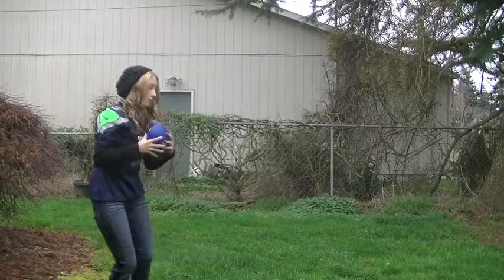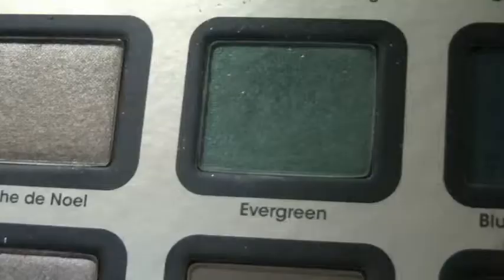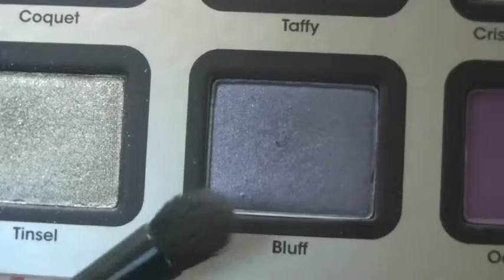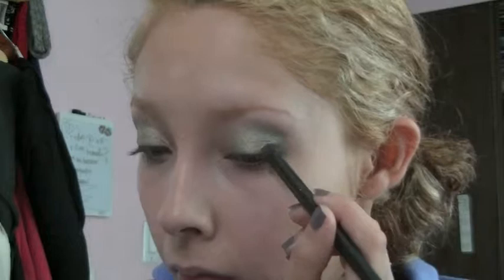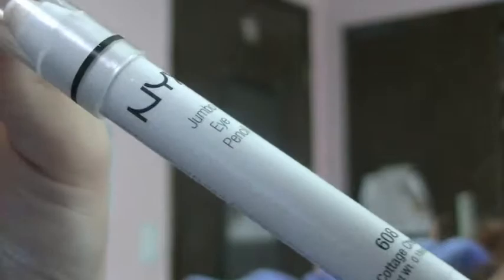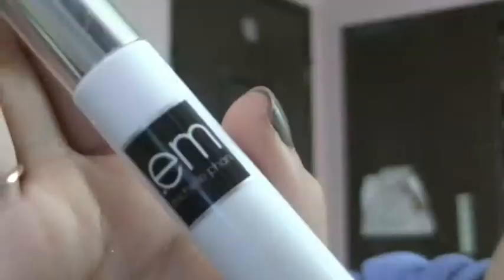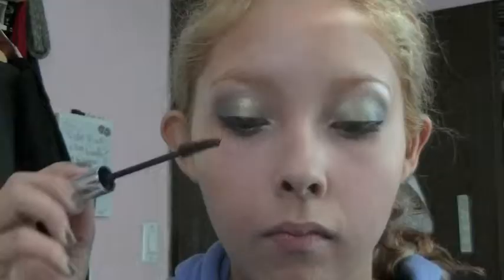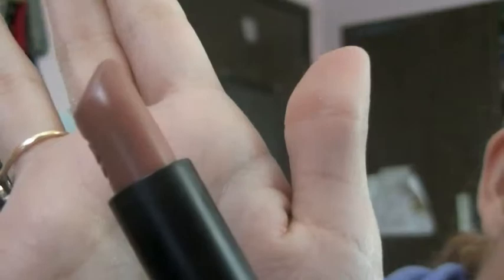Game Day Makeup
Hey Everyone! So here is the video I've been promising for, what seems like forever! Well here it is and I hope you enjoy it!

Song: Another one bites the dust instrumental by Queens

FTC: Everything I have I purchased myself.